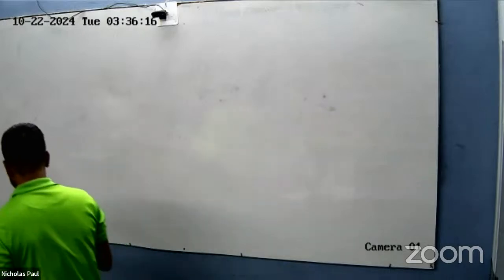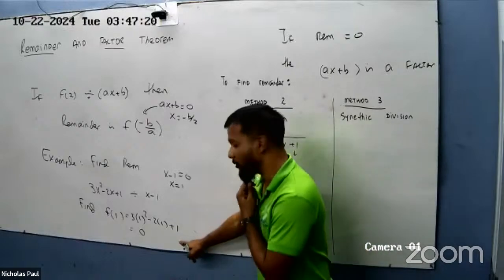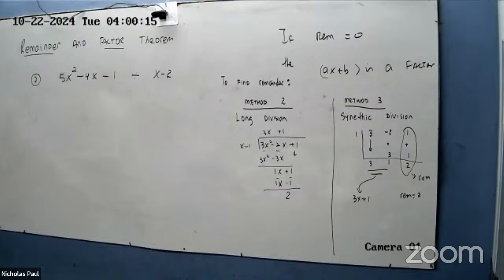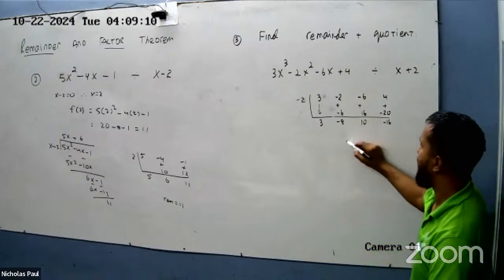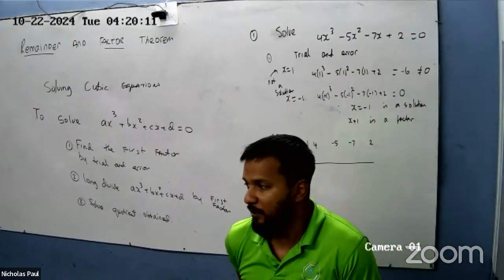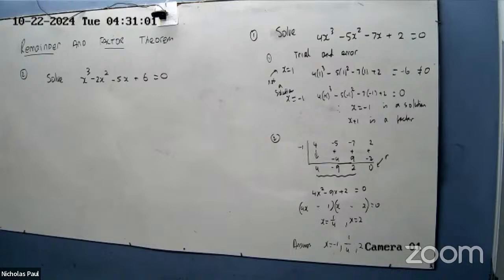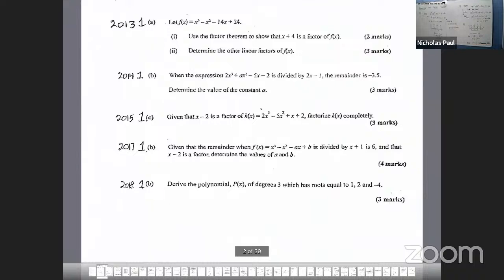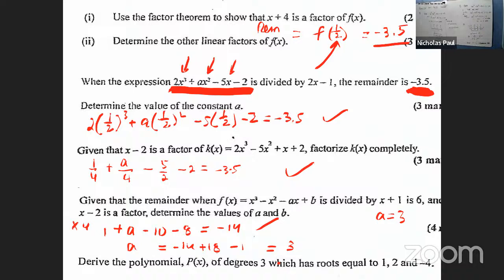CSEC Additional Mathematics Remainder and Factor theorem